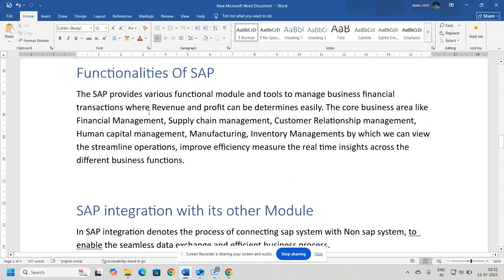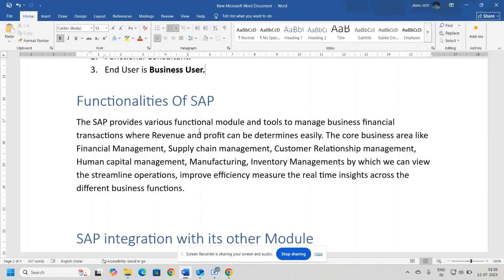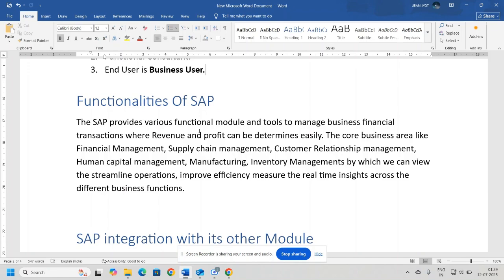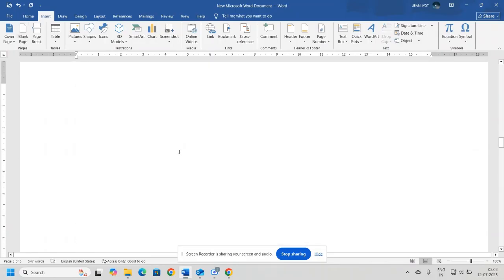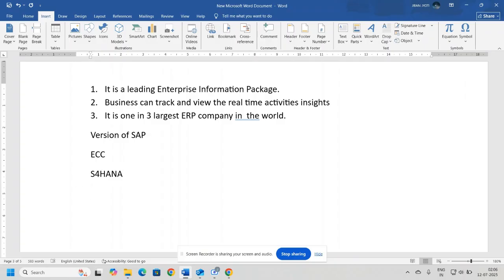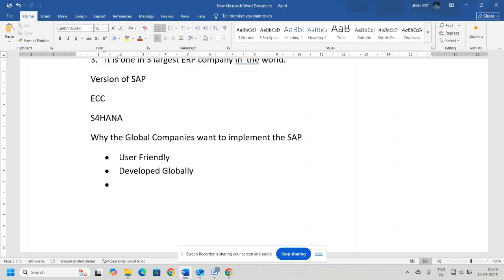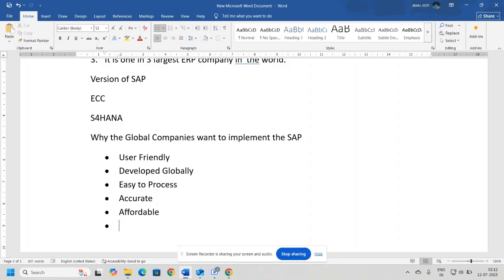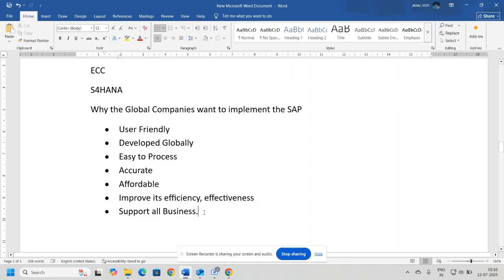SAP ERP 2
This the second video on sap ERP software and a small discussion on SAP ERP and its functionalities.

Thanks